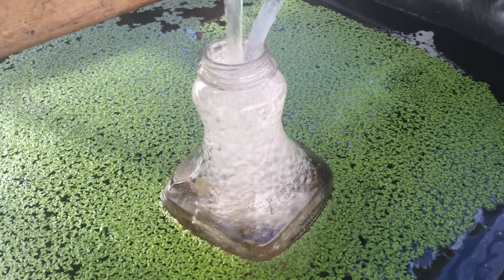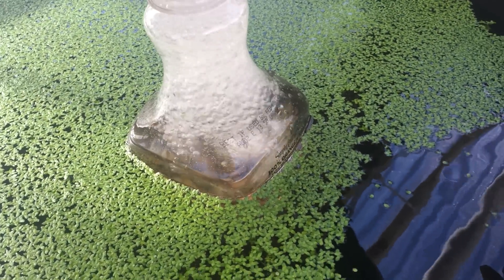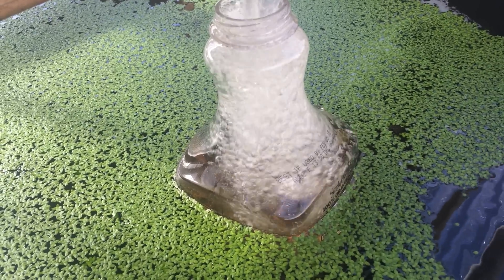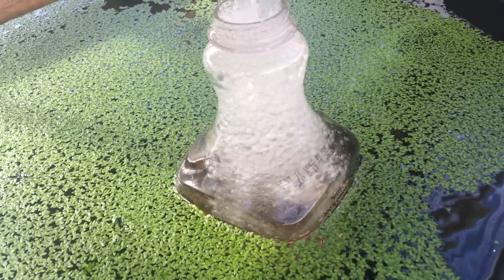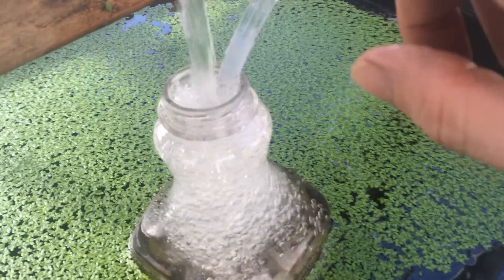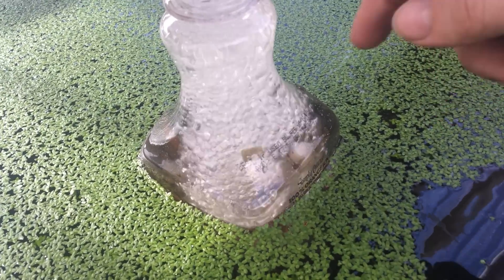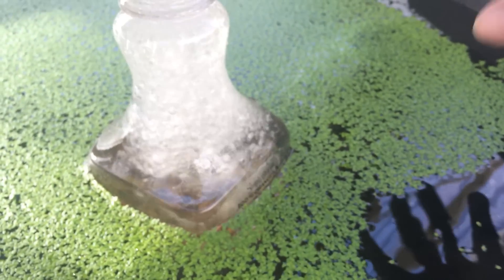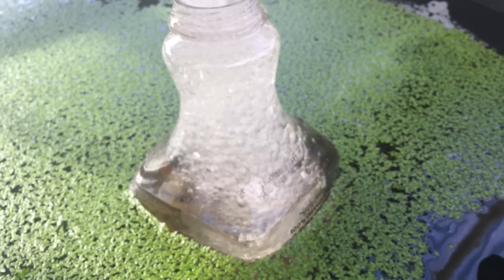Growing Duckweed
Growing Duckweed at Two Fish Aquaponics.